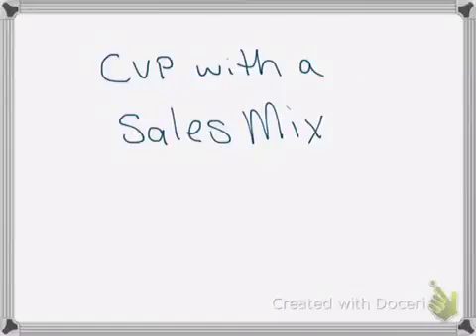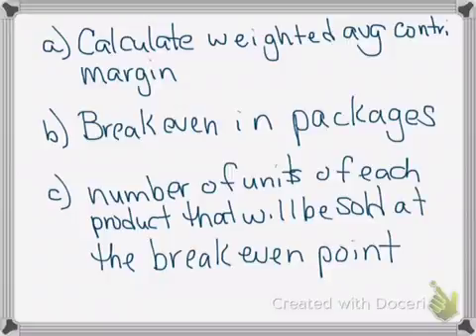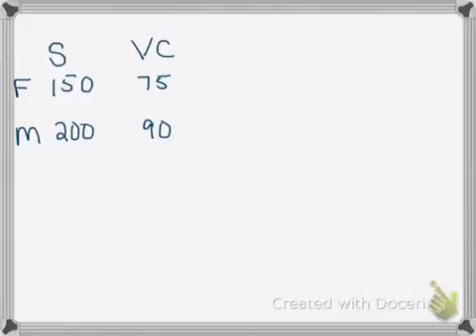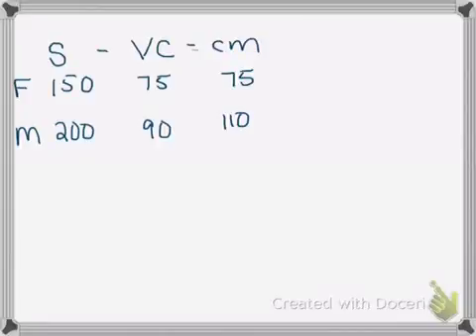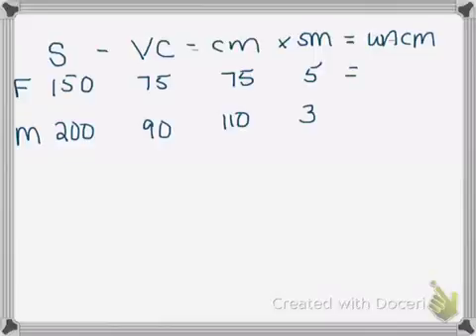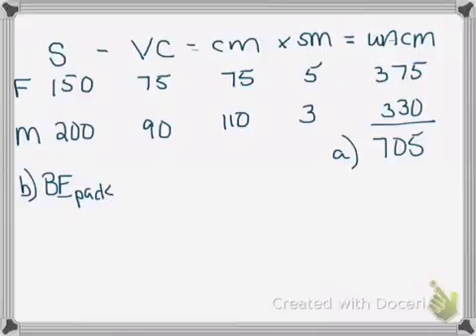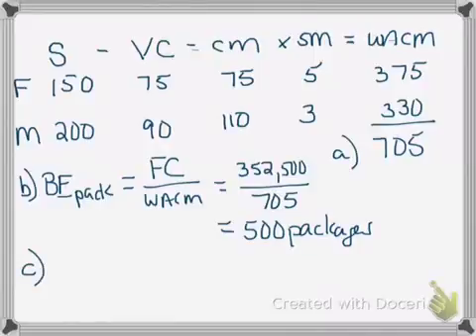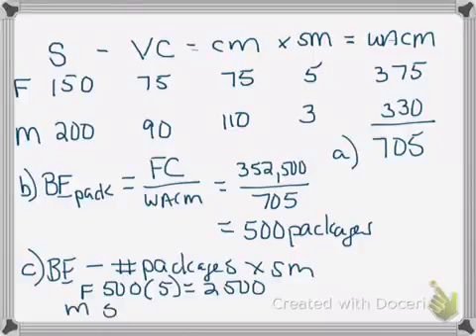trim F5253F36 9FC9 4EE9 875B D3149C02BE8A